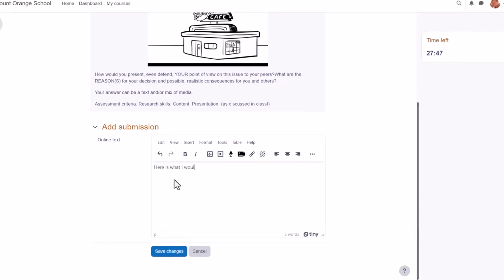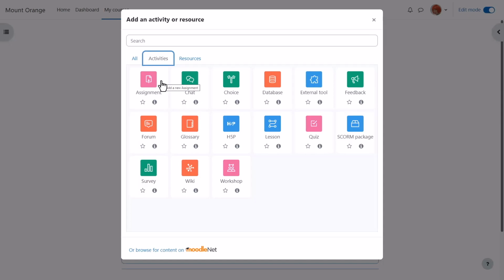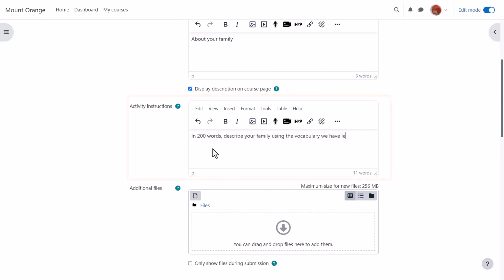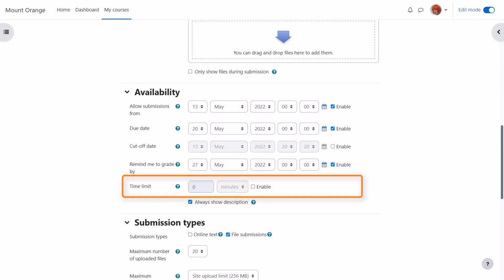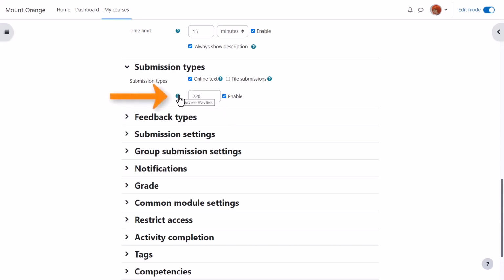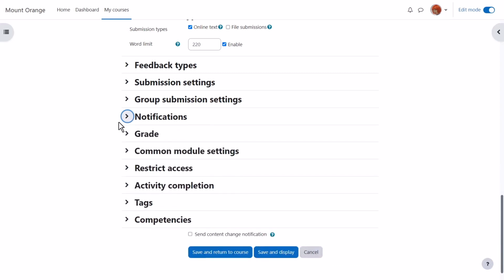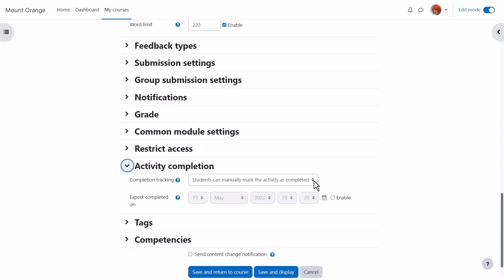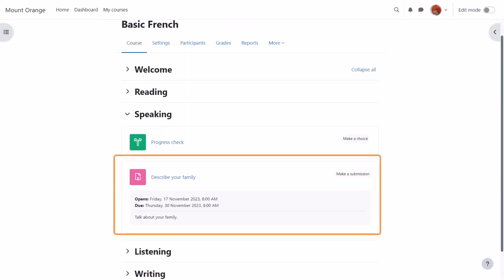Activity and Resource - Assignment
Video tutorial in setting up Activity and Resource - Assignment for teachers